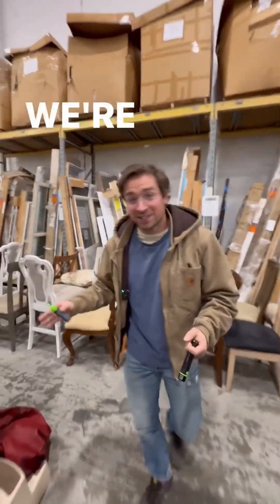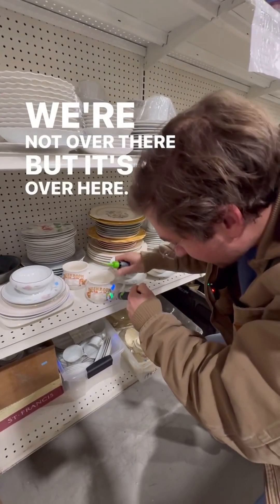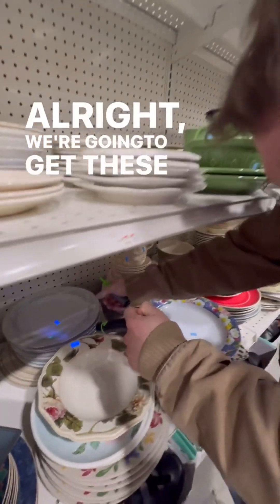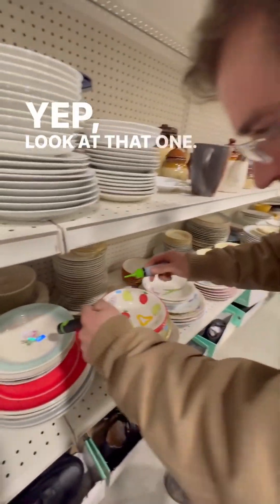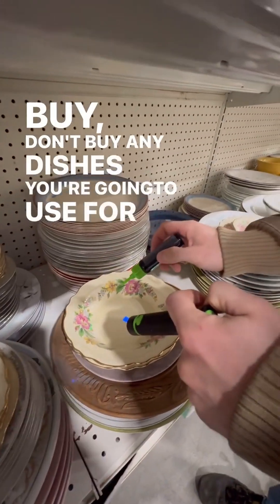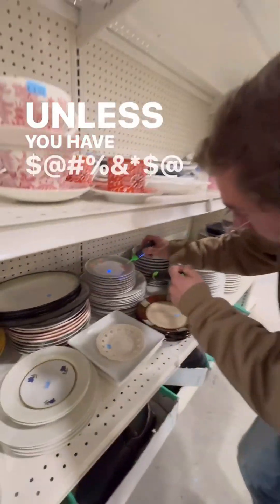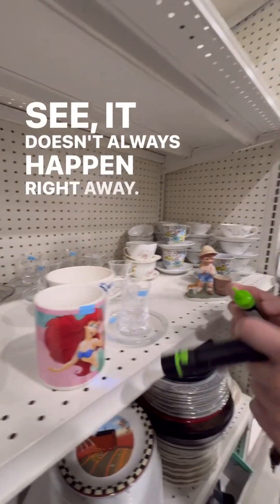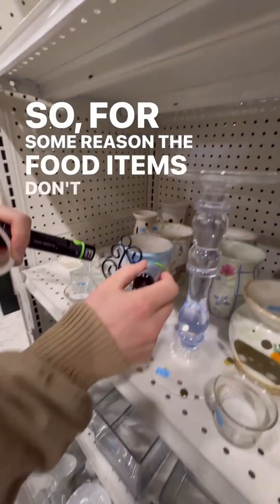Thrift shop lead tests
Going around another thrift shop testing for lead using Fluoro-Spec.